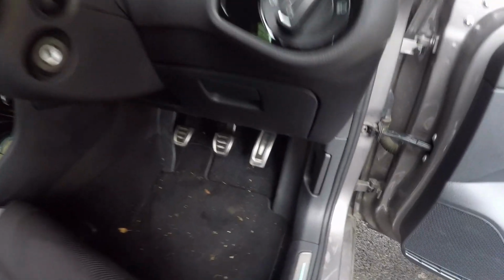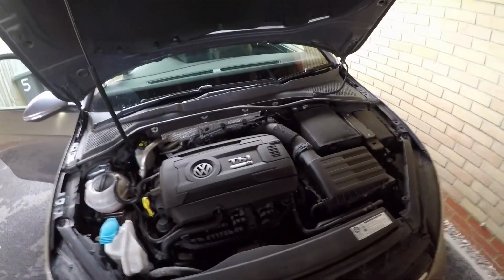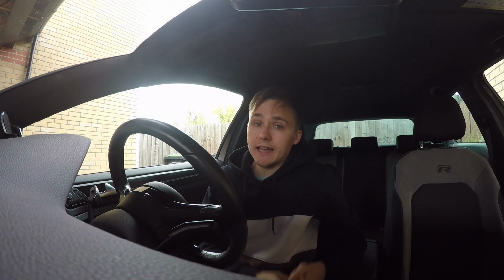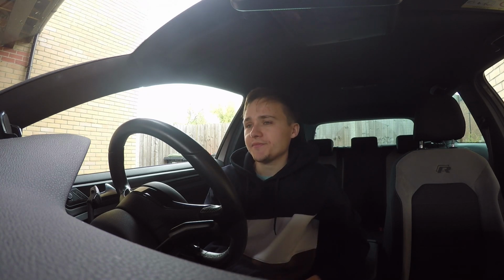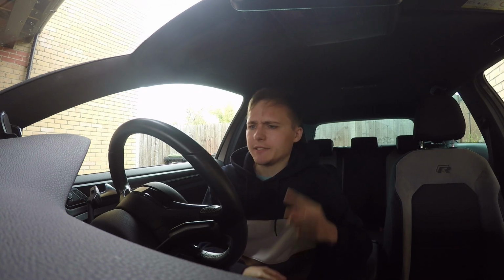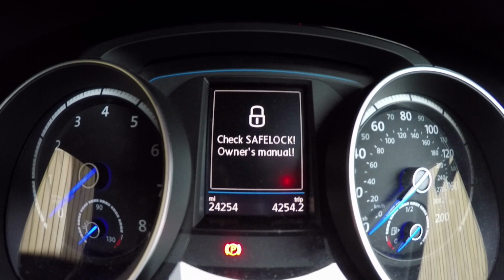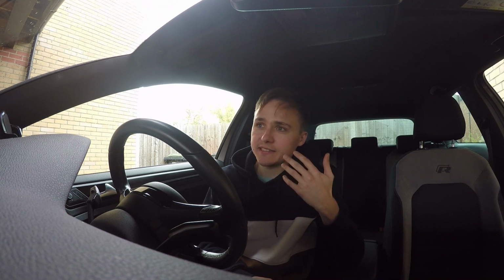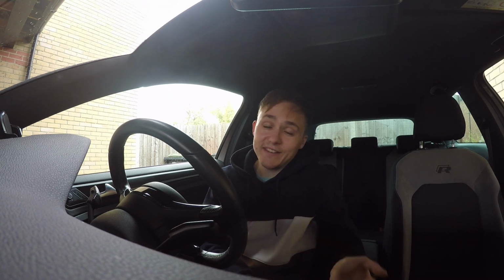Have My Golf R Coolant Issues Returned ?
Sam